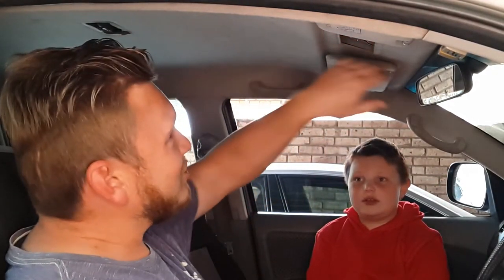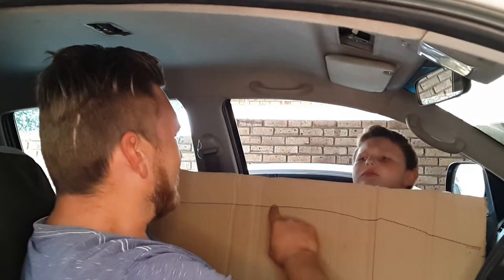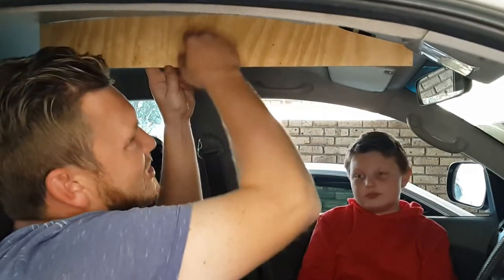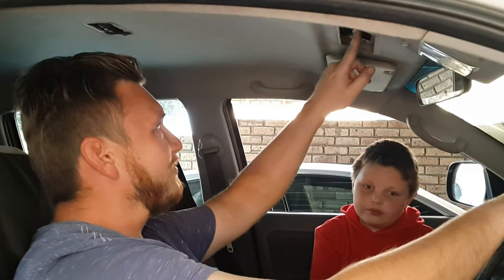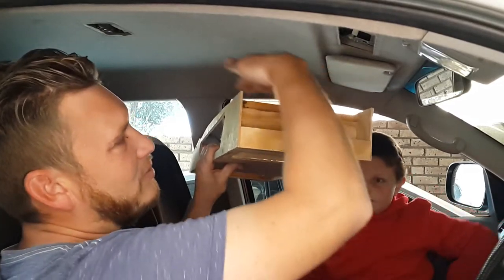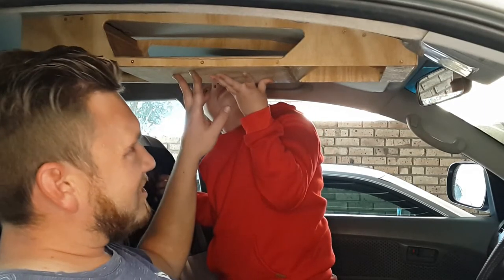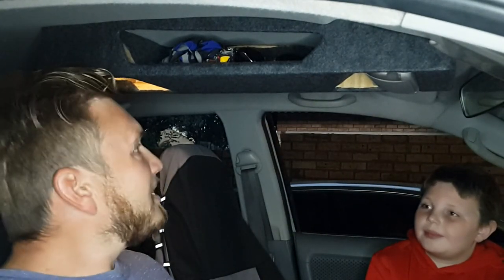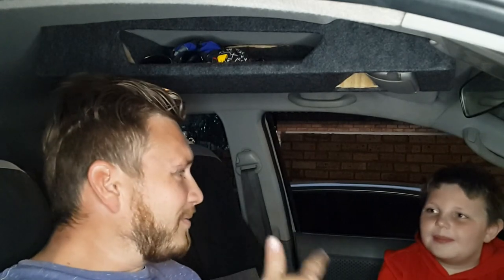Guess how easy it is to build an overhead center console...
Today I attempt to build an overhead centre console for my Toyota Hilux Vigo!

This is perfect for that easy to reach extra bit of storage always needed.

Have a look at, or try these services as well:
Amazon business account
Try Audible Plus
Try Audible Premium Plus
Audible Gift Memberships